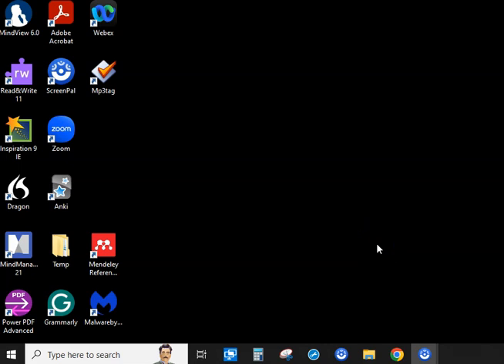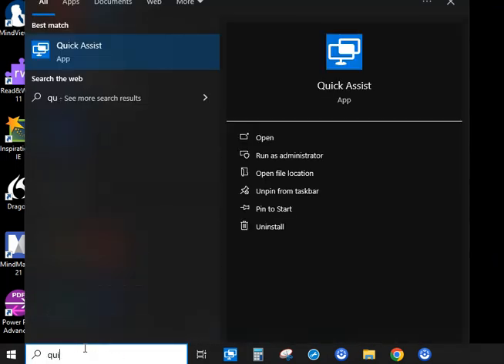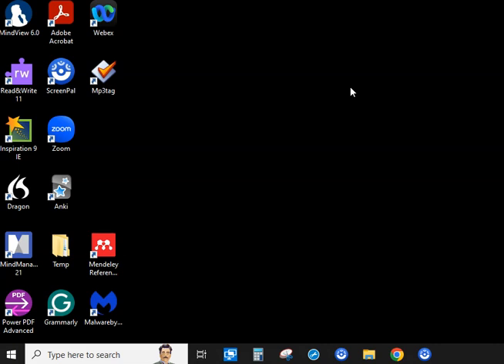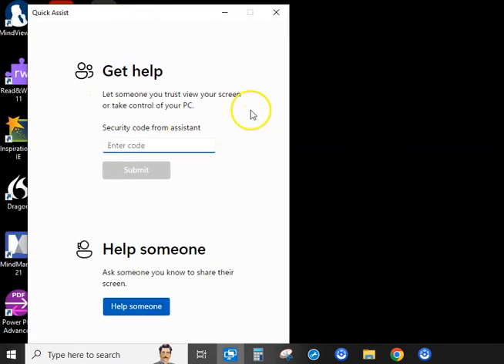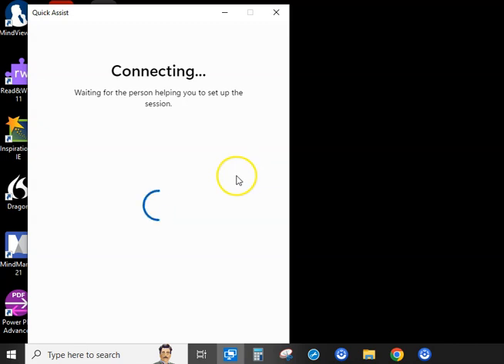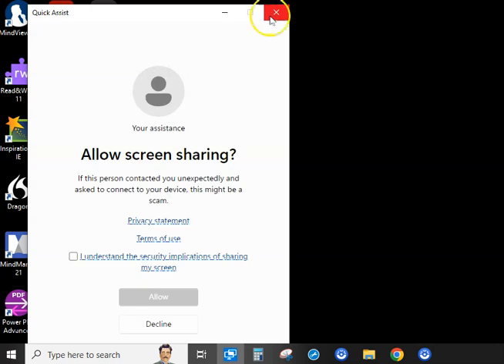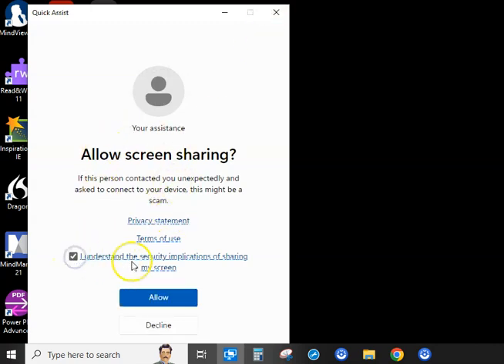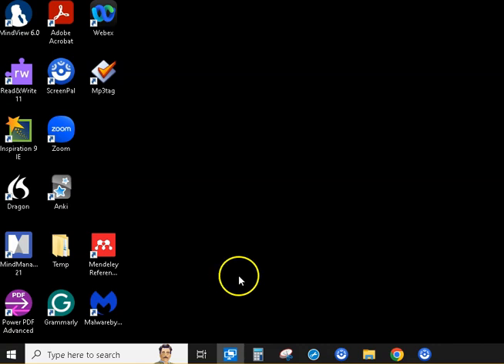How to Use Quick Assist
This video provides a step-by-step guide on using Quick Assist for remote support on Windows 10 or Windows 11. Learn how to open Quick Assist by typing it into the search bar, request the security code from your support person (via telephone), and enter the case-sensitive code into Quick Assist. Follow along as we demonstrate how to proceed by granting access and allowing control when prompted. This straightforward guide will help you quickly and securely connect for remote assistance.